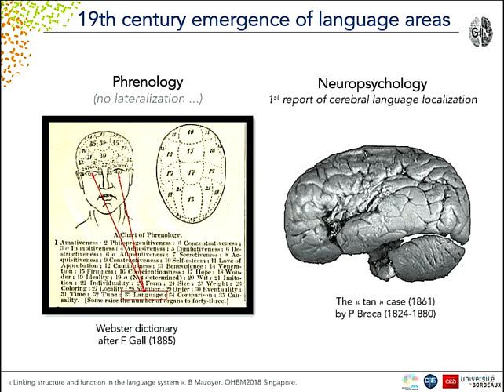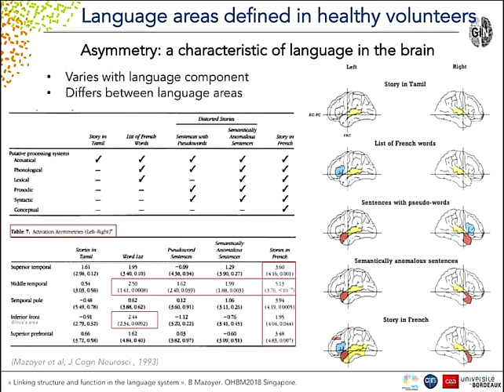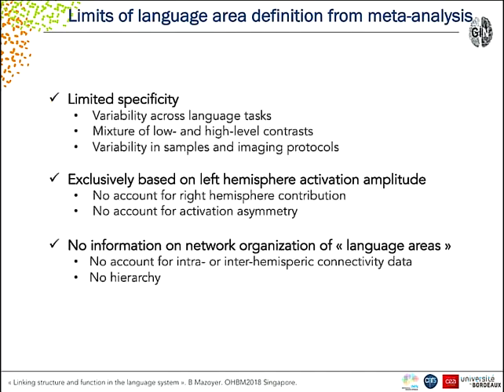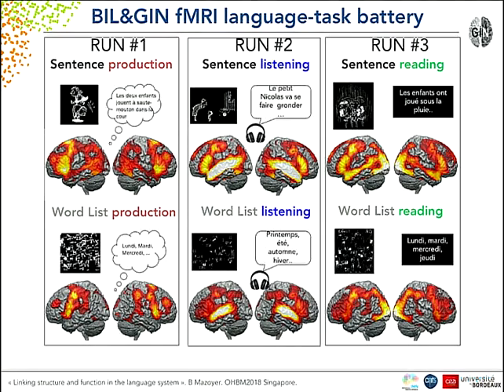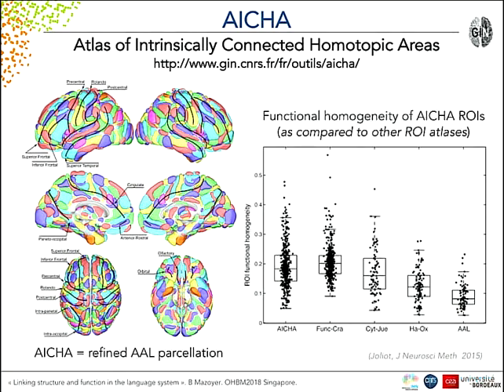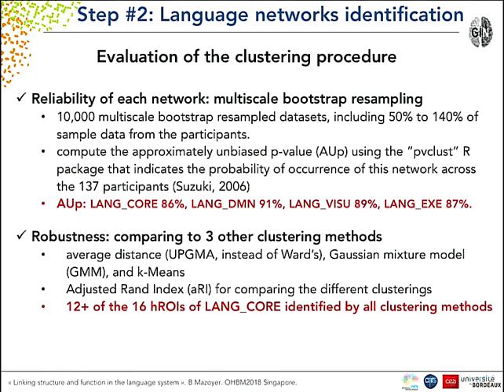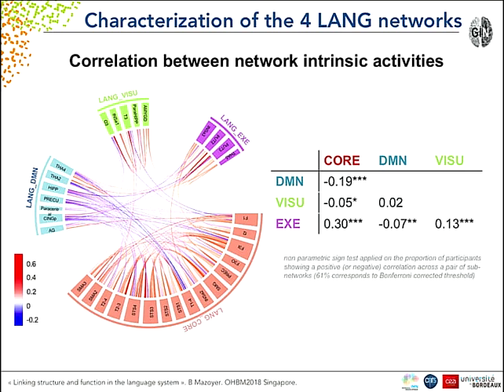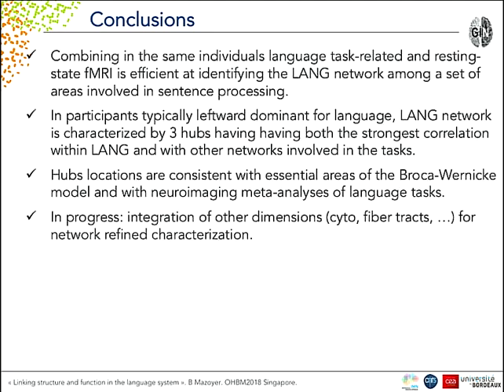OHBM 2018 | Educational Course | Why it all comes back to Anatomy | Part 5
Course Title: Why it all comes back to Anatomy
Part 5
Talk title: Applied anatomy: linking structure and function in the language system
Presenter: Bernard Mazoyer
Course Description: With modern neuroimaging providing more and more insights into the structure, function and connectivity of the brain on different levels using sophisticated computer algorithms, it remains and becomes even more important that basic anatomical principles and biological properties are the common denominator for integrating these different pieces of evidence. The talks of this course build on each other to provide different neuroanatomical viewpoints. Starting with what can be understood using sophisticated landmarks on the brain’s surface, it will be shown where and how microstructural atlases come in handy and how the cortex is microstructurally organized. This links to modern neuroimaging approaches using ultra-high fields studying such features in-vivo as well as to the complex anatomy of the white matter with fiber tracts emanating from the axons which enter and leave the grey matter regions. The resulting tracts provide the structural connections for functional interactions between brain regions, mediated via neurotransmitters and their receptors as the molecular underpinning of resting-state connectivity. Exemplified on the language system, it will finally be shown how these different levels of anatomical knowledge can be integrated to gain a deeper understanding of peculiarities of structure-function relationships in the brain, such as interhemispheric differences, and how these relate to cognitive capabilities